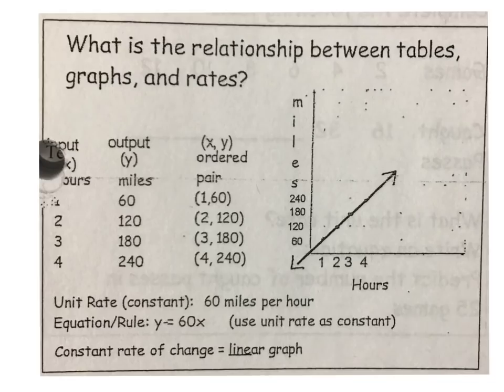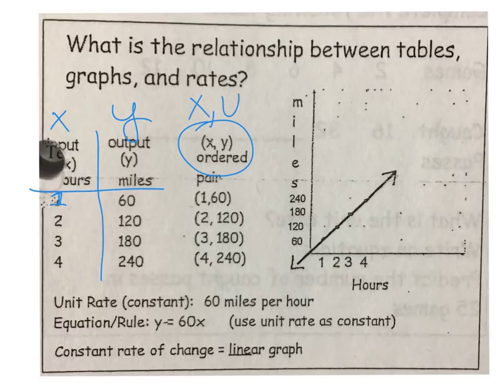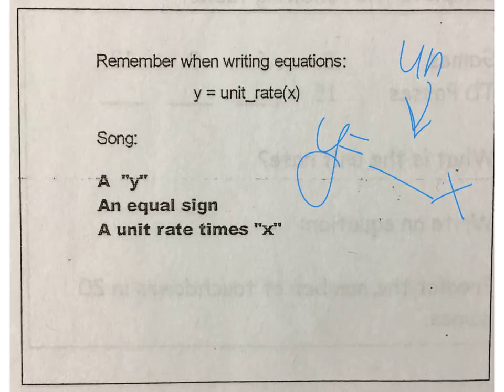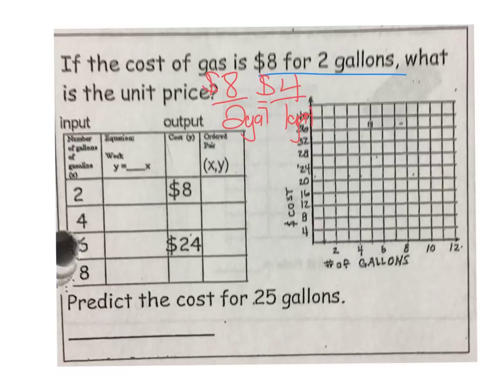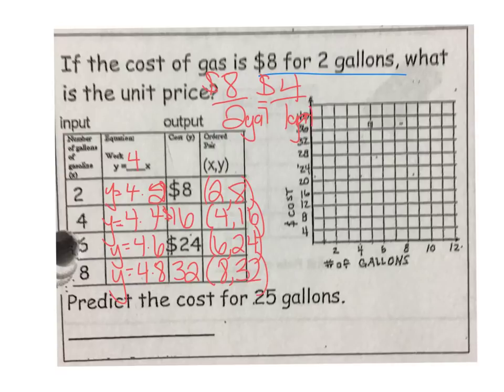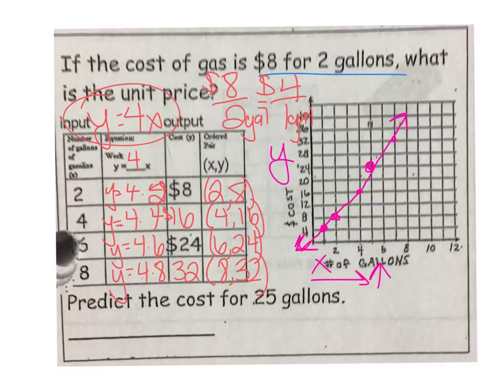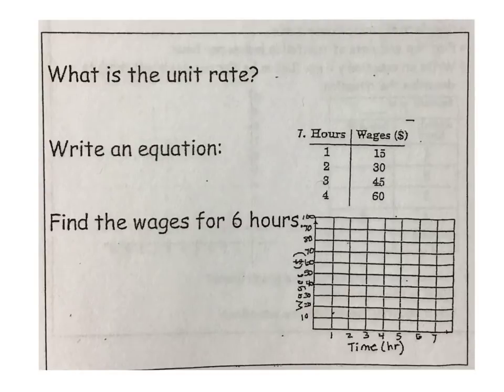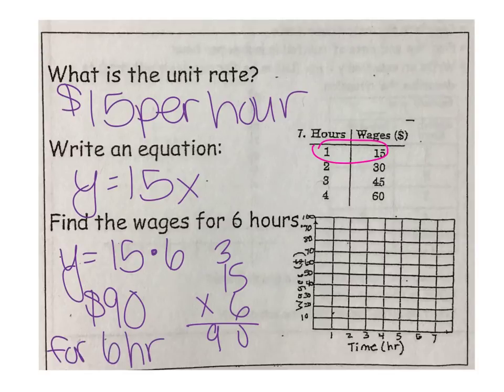Tables, equations, graphs notes